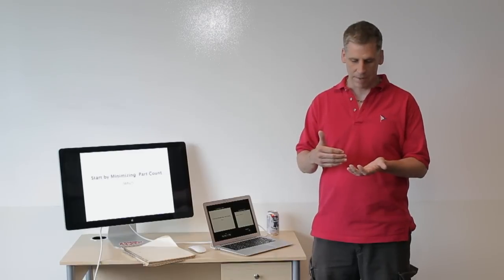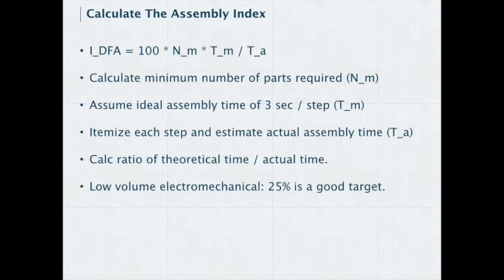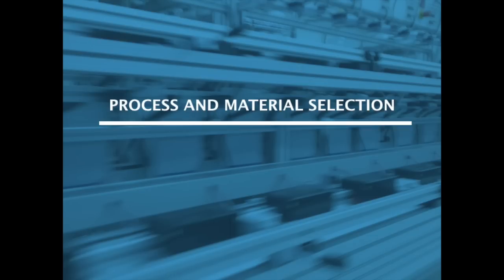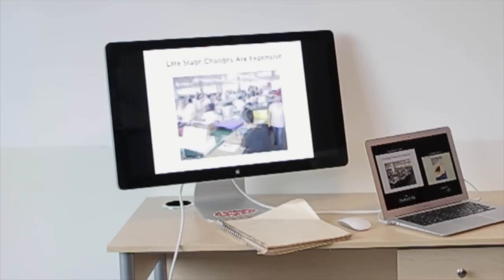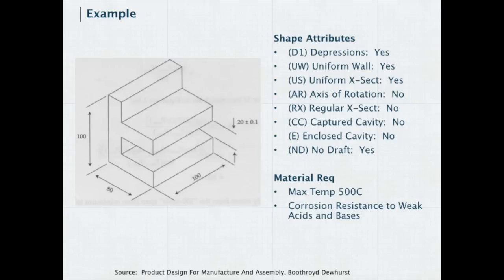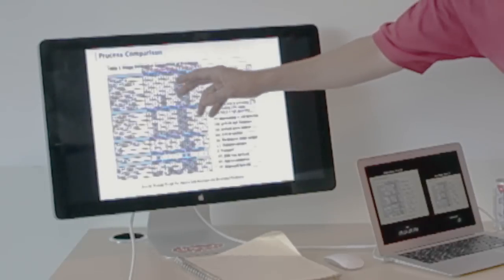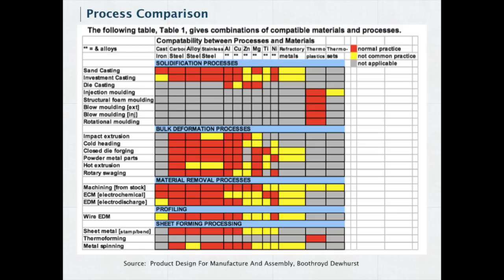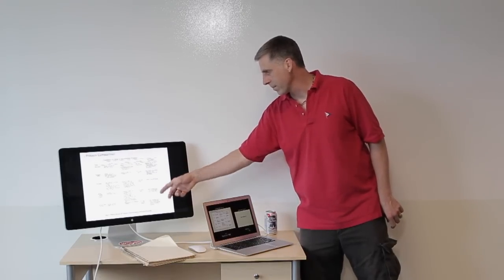Design for Manufacturing Course 3: Selection of Process and Material - DragonInnovation.com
The third installment of the Design for Manufacturing course is focused on the selection of process and materials for the hardware products you’re building.

One of the things to think about as you build a prototype and get it working is how to take it to the next step and get ready to scale. This is where things that may have seemed easy in prototyping become incredibly important to get right upfront because the decisions you make early on are going to cast a very long shadow and often dictate whether your product ultimately succeeds or fails.

About Dragon Innovation:

Dragon Innovation works with entrepreneurs to launch hardware products and scale companies. Founded by a team of hardware experts, Dragon provides a clear path from prototype through production with unmatched manufacturing expertise and trusted connections. Dragon's client roster includes Coin, MakerBot, LIFX, Scout, Romotive, Sifteo, Orbotix, FormLabs and over 100 more companies paving the road for how new technology gets made.